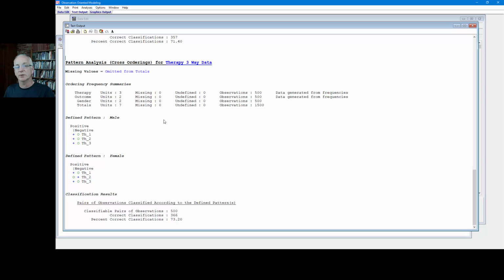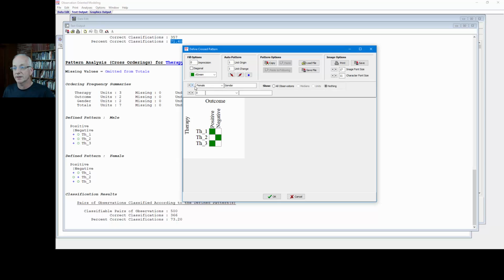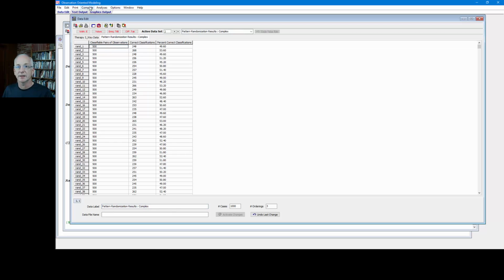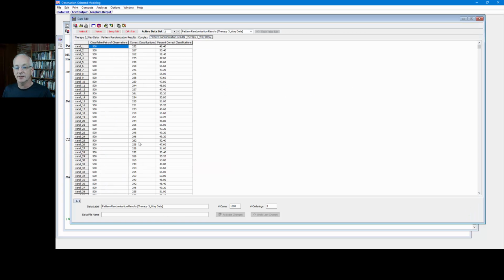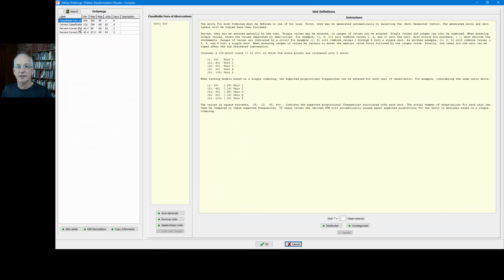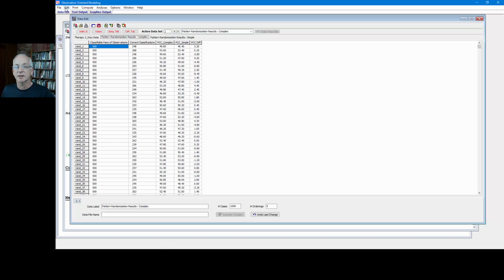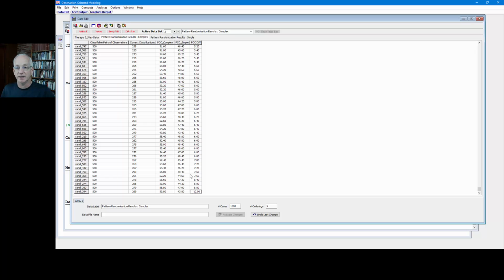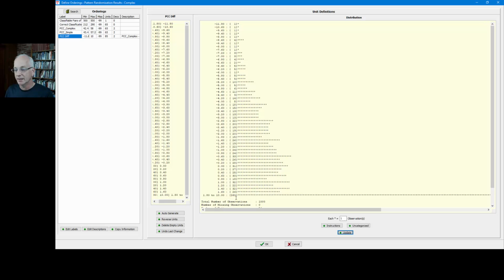Pattern Analysis -- Crossed Orderings : Comparing patterns using a randomization test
Explains how a 2-dimensional and 3-dimenstional pattern can be compared using a randomization test in the Pattern Analysis -- Crossed Orderings procedure in the OOM software.

Link to the contrived 3-dimensional contingency table mentioned in the video